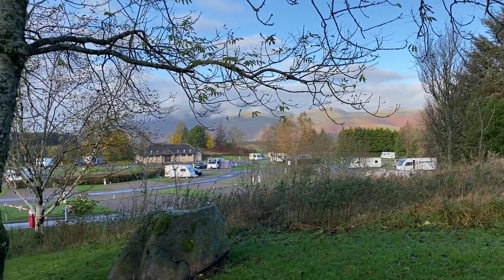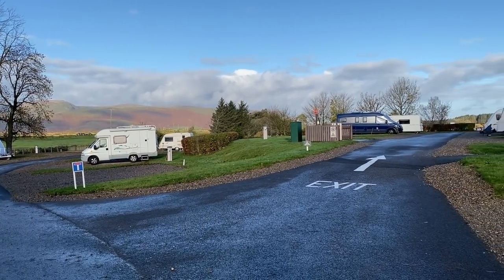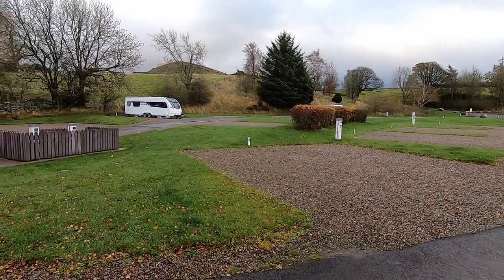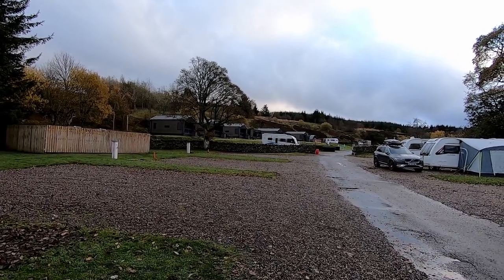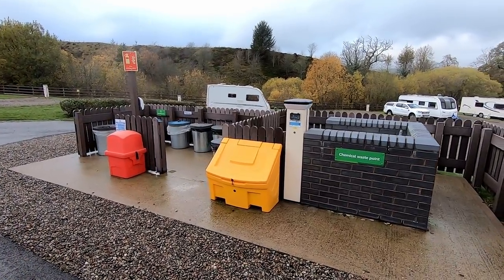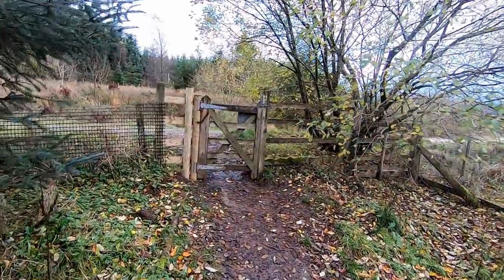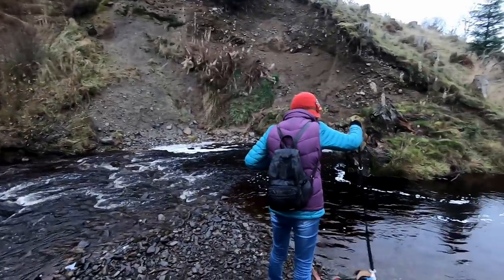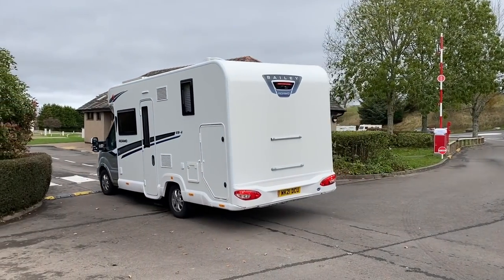Meeting Friends at TROUTBECK HEAD CAMC SITE | Lake District Cumbria | Vlog 431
We left The Milestone Caravan Park and travelled to Troutbeck Head Caravan and Motorhome Club Site for four nights. Whilst there we walked around the site and up into the hills with our camera and had some fun with our friends Bob and Jenny Earnshaw & Glyn and Sharon Beckwith.